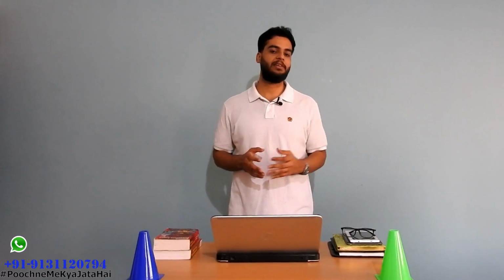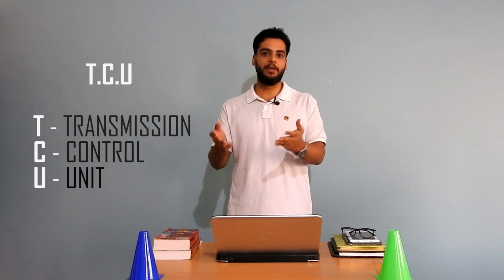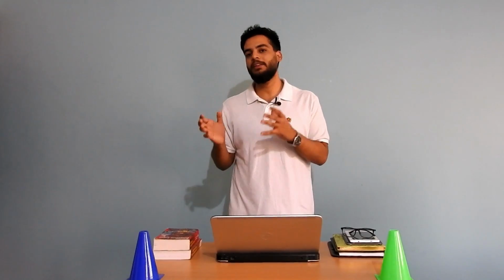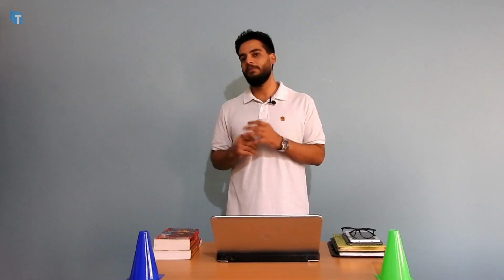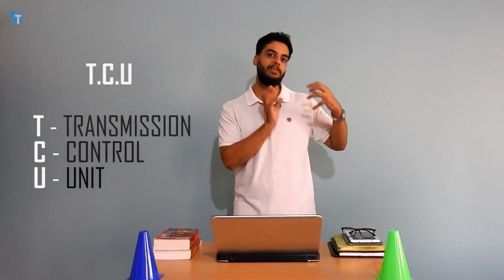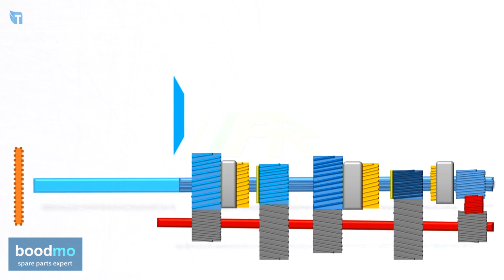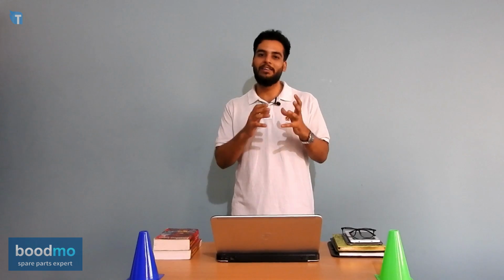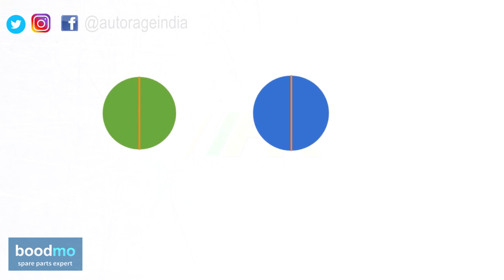DSG vs CVT vs AMT vs MT vs AT, Explained | AutoRage Explained | Ep. 7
In today’s video, you’ll understand the basic difference between DSG vs CVT vs AMT vs MT vs AT transmission systems in very easy to understand language...
here DSG is Direkt-Schalt-Getriebe
CVT - continuously variable Transmission
AMT- automated manual transmission
MT - manual transmission
AT - Automatic Transmission (with torque converter)
In AutoRage Explained where we tell you about basic automobile technologies.
You can watch our iNFOLYTICS videos where we do some really interesting tests on vehicles so that you can understand your vehicle in a bit more detail.